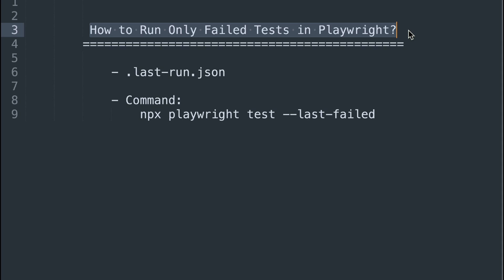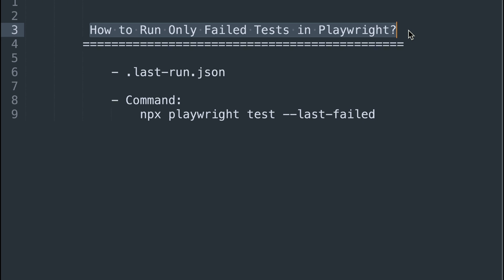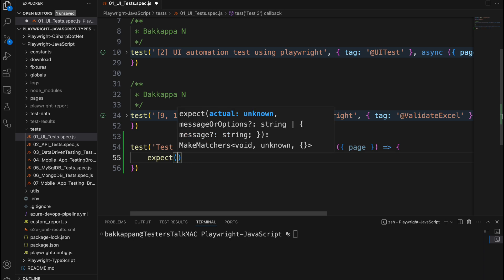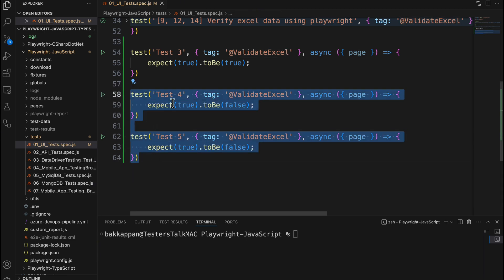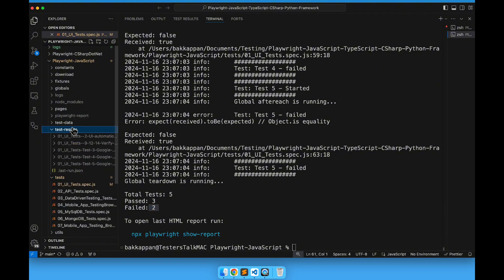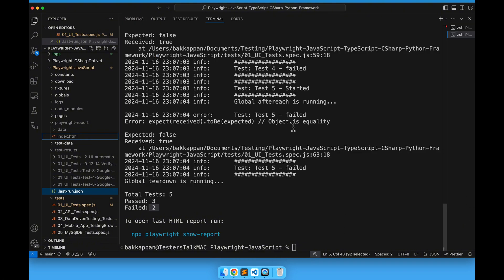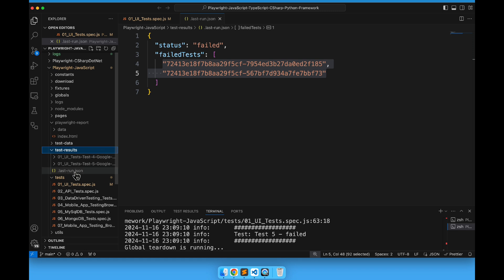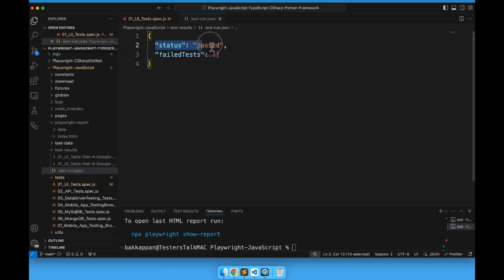Playwright #74 How to Run Only Failed Tests in Playwright Automation Framework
How to Run Only Failed Tests in Playwright Automation Framework